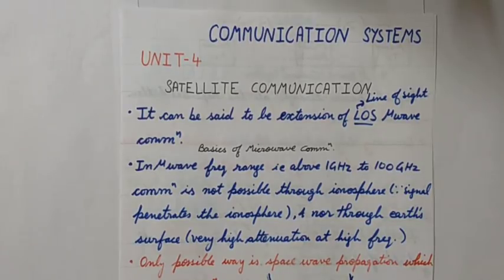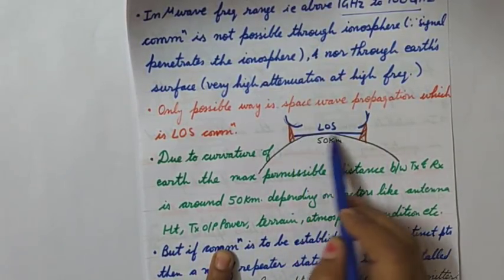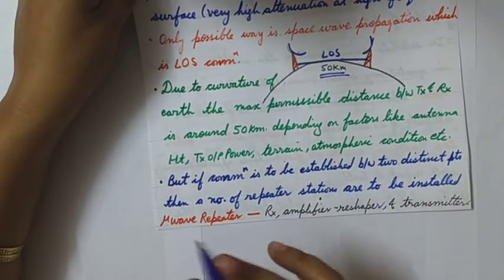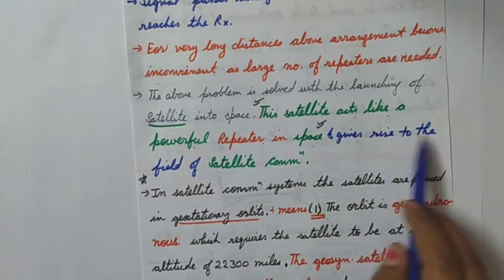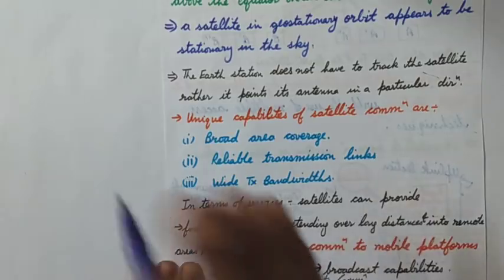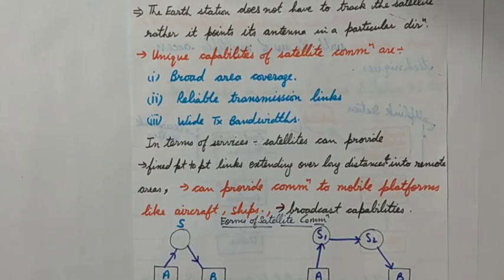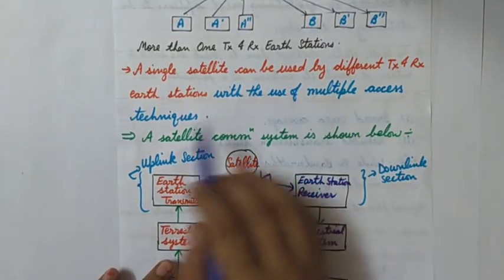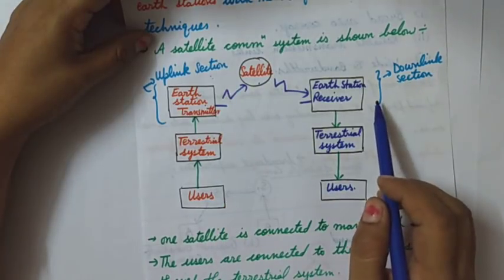Communication Systems - Basics of Satellite Communication